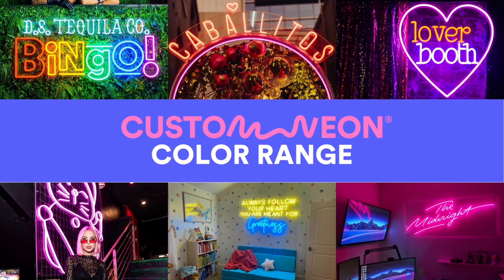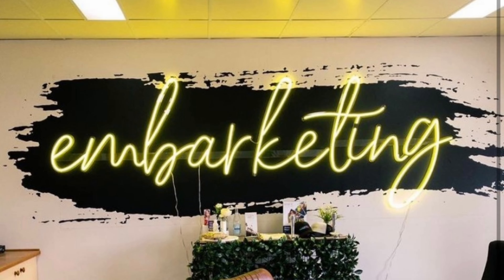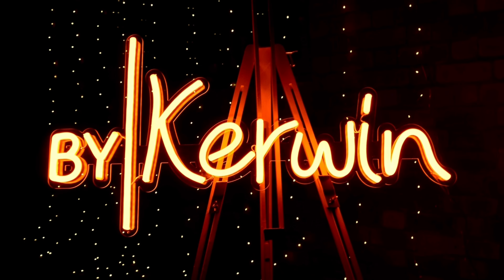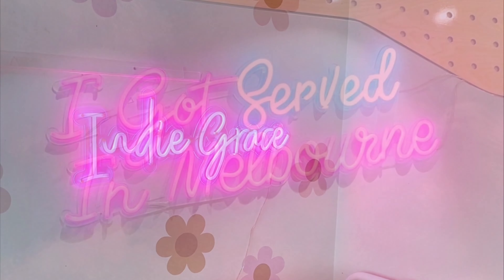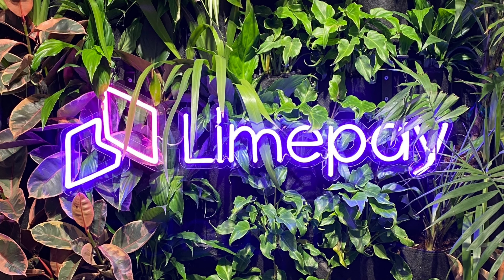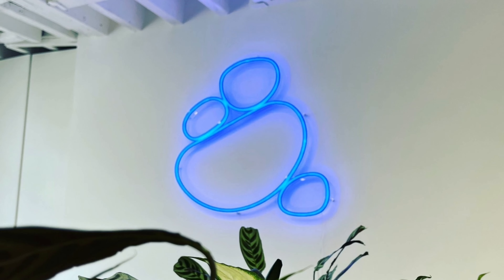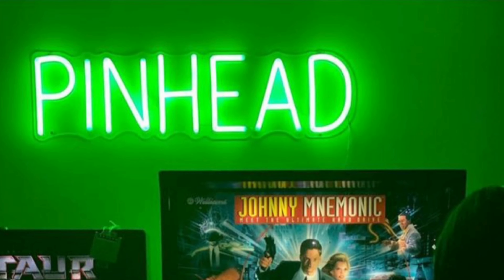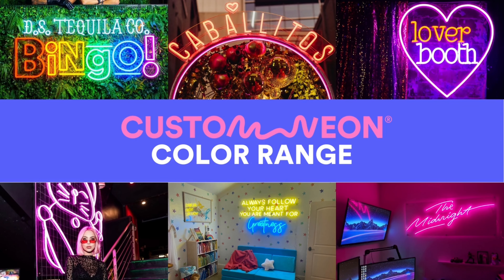Custom Neon® Color Range | 18 LED Neon Colors + RGB & UV Print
Custom Neon® offers 18 stunning colors - see the range and choose your fav!